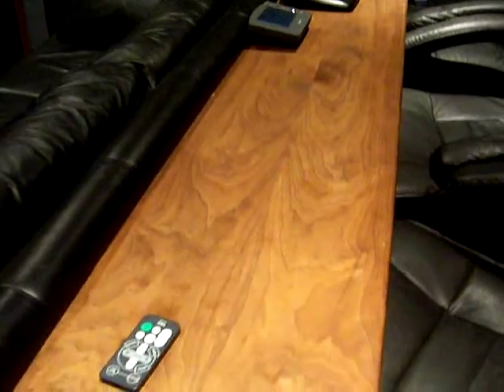NOCHTI.com Home Theater Private Viewing Room demo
Sorry this video is so dark! But thats how a theater should be. This is a quick walk through of My Private Viewing Room a custom Home Theater from NOCHTI. Completed in 2002 and using a home theater PC w/DVD burner and a DLP projector this theater was WAY ahead of its time. The PVR has some unique features like dual (front and back) 21" Isobaric subwoofers in 55 cubic foot enclosure made from poured concrete weighing more than 1200# each Deliver over 120db of bass down to 16hz, thats below the Human hearing thresholds. well as a Hidden refridgerator, An air filter hush box for dead quiet projection as well as a 100ft long bass trap located under the rear seating level to acoustically seal the room to 16hz. I even made custom feet for the couch to maximize the speaker placement for the front listeners. Custom Walnut Desk w/ footrest and trim add a luxury feel and is not something offered by any regular installer. Tilted, angled walls focus the In-wall speakers at the listiners and help control room resonances combined with extensive sound absorbtion this theater is acoustically superior to your typical installation. I am the one man full installation specialist. over 16 years of speaker building and several proffessional construction stints as well as hardwood working allow me to apply my unique and superior technique to this trade. Cheers!